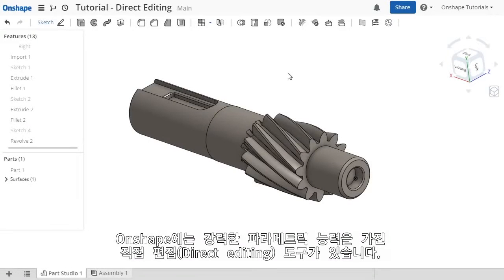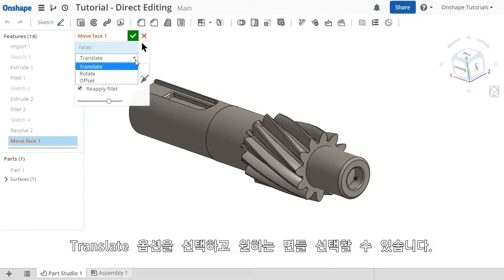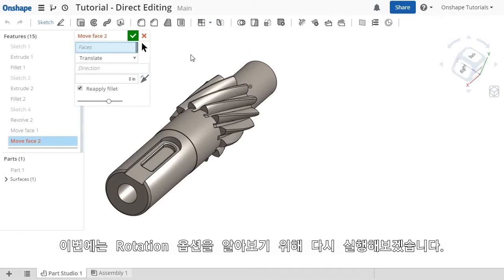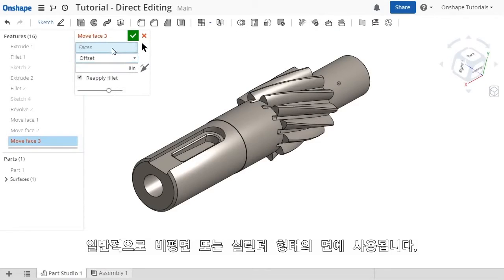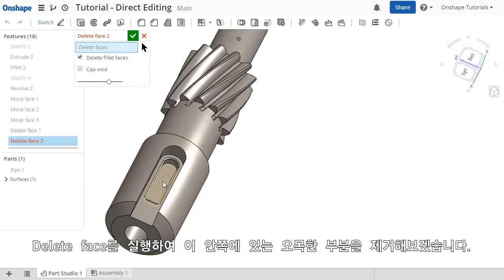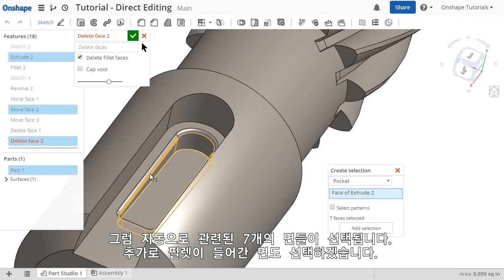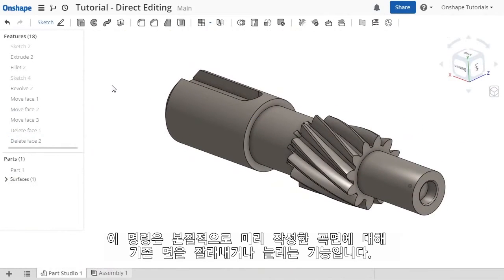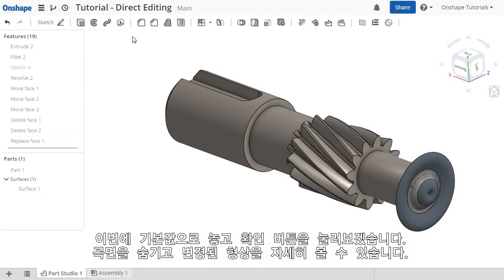9장 Part Modeling - Direct Editing(한글자막)